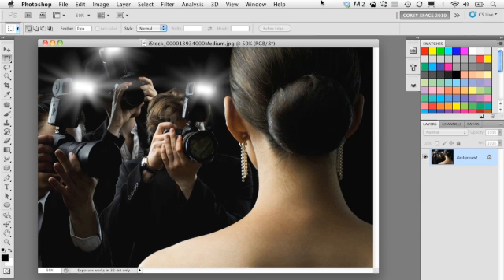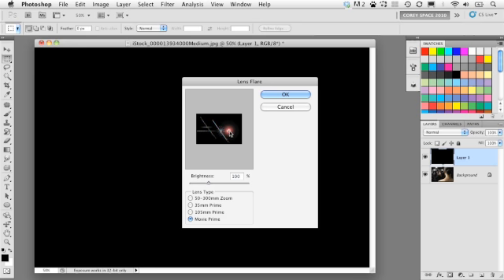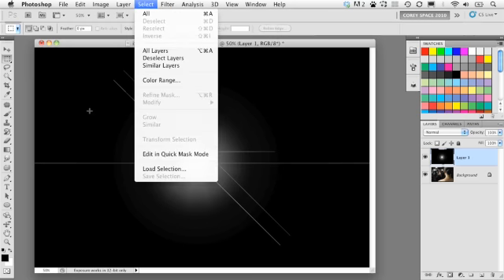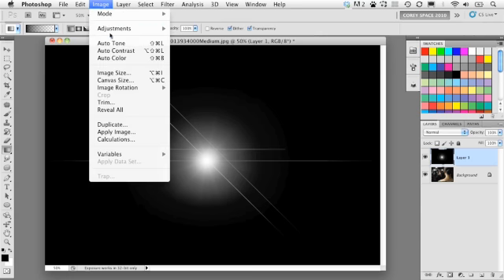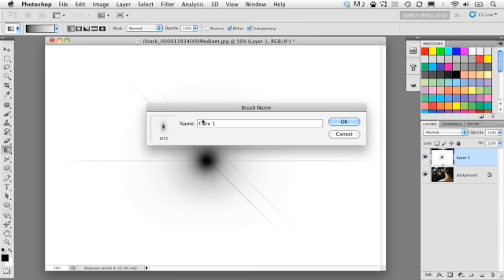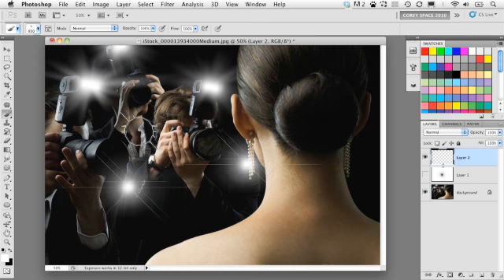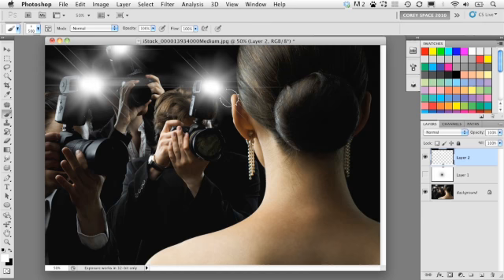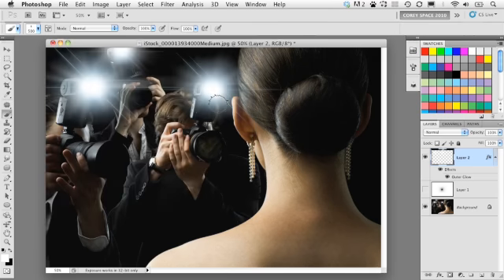Photoshop Tutorial - how to add interest to photos by creating a lens flare brush